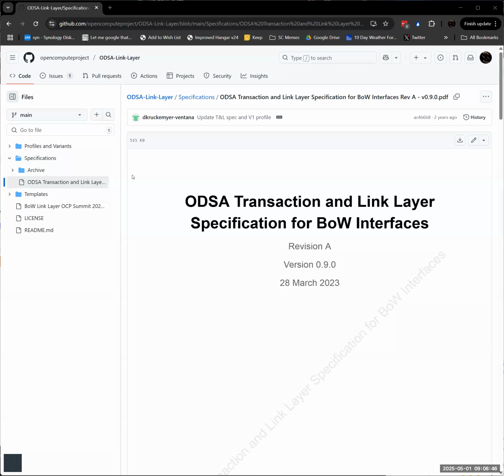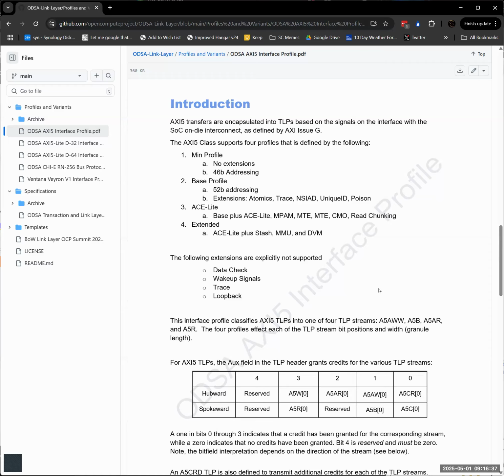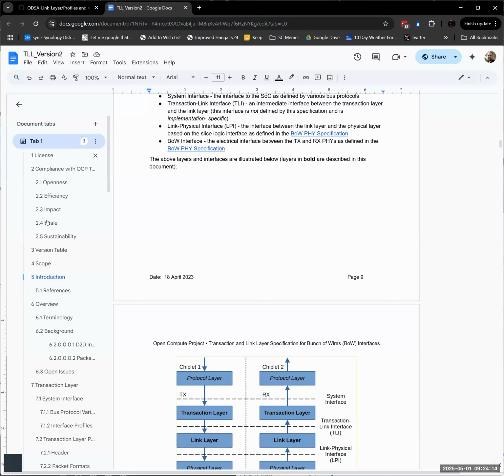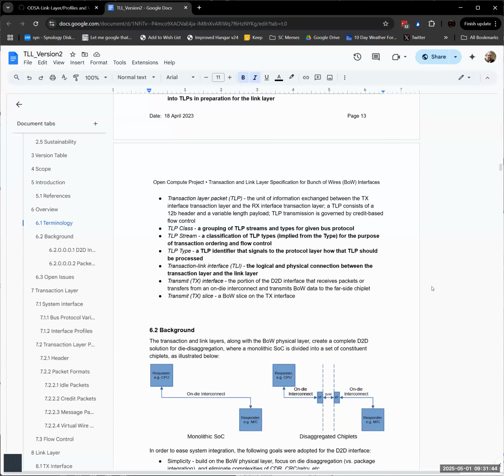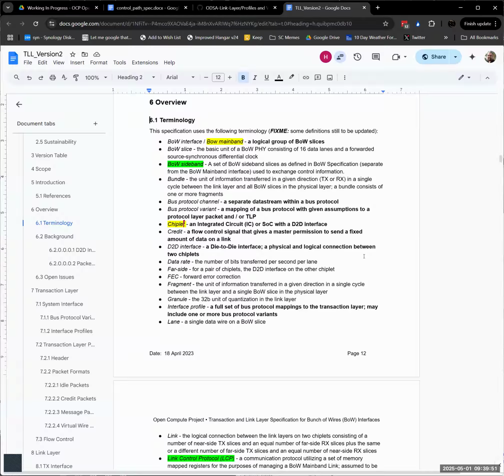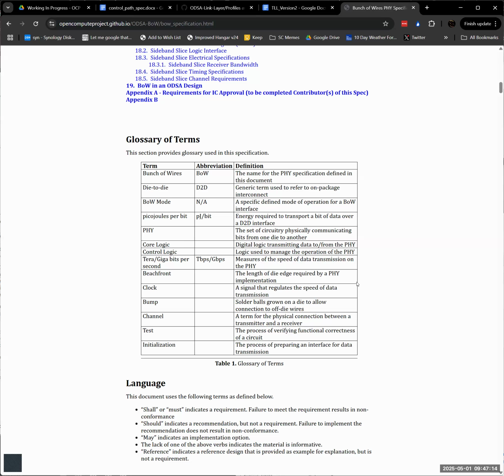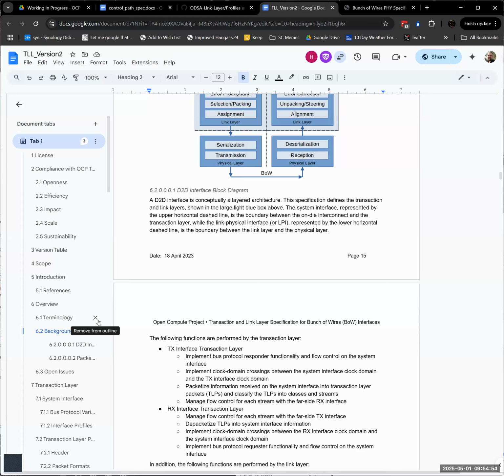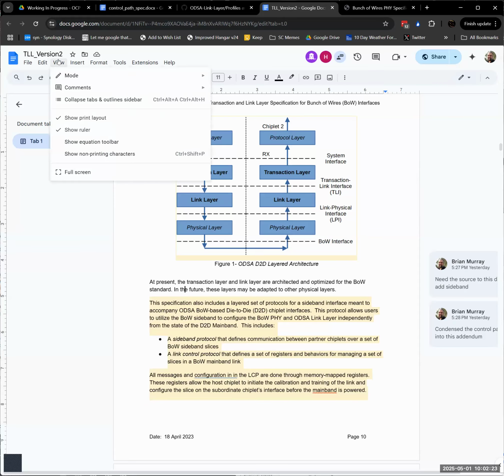OCP Server - Open Chiplet Economy - Link Layer Workstream call (May 01, 2025)